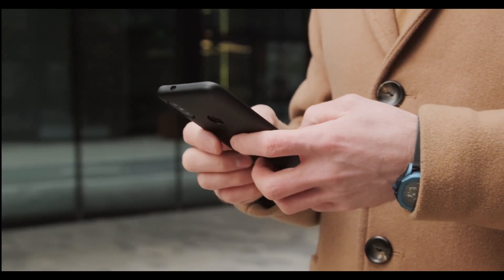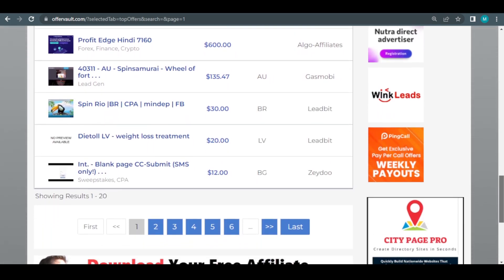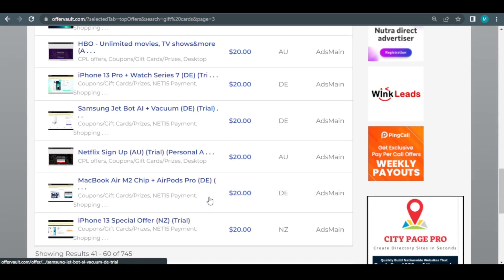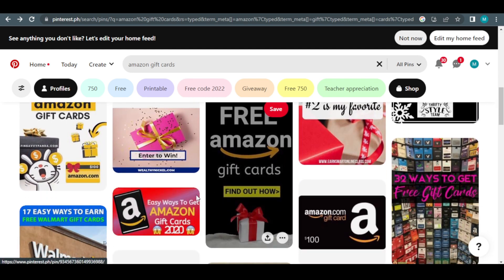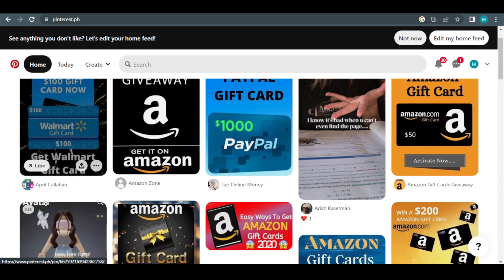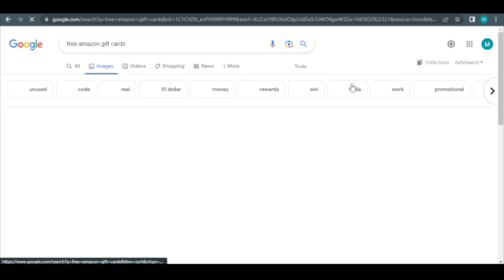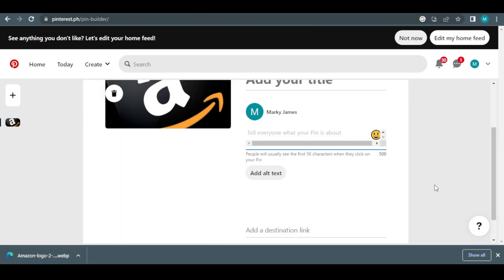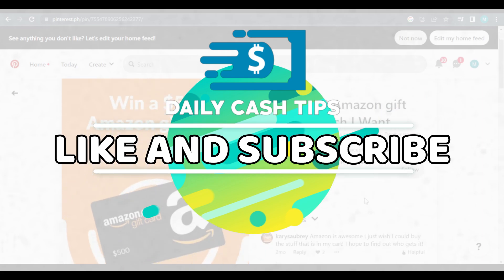Just Push 1 Time and Get Paid $30 - WORLDWIDE (Make Money Online 2022)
Have you ever wondered how to make money easily with the push of a button? In this video we are going to show you how you can make money easily online.

This strategy will allow you to work in the comfort of your own home or anywhere around the world.

Just Push 1 Time and Get Paid $30 - WORLDWIDE (Make Money Online 2022) - Watch this step by step video until the end so that you can learn how to make fast and easy money online.